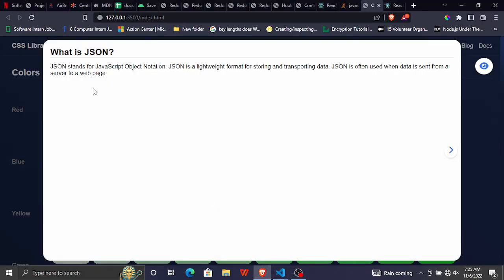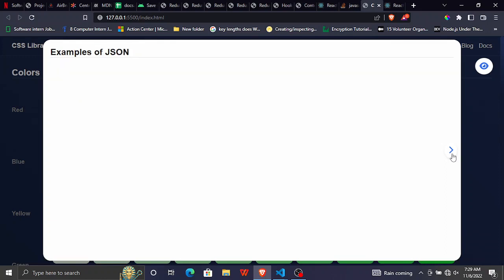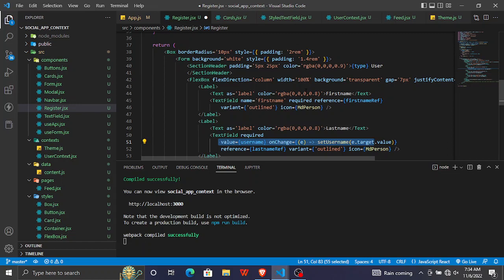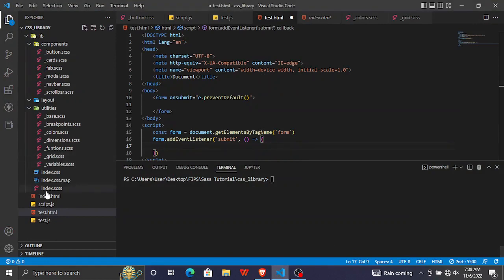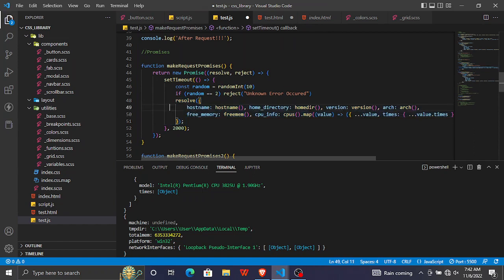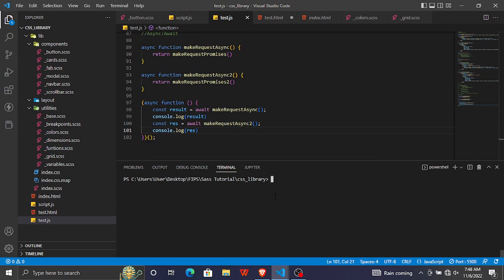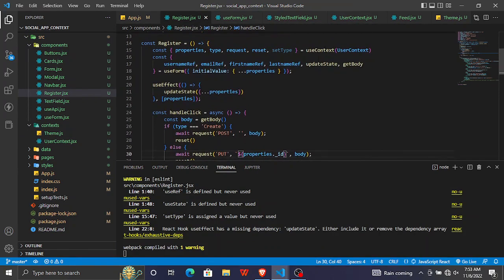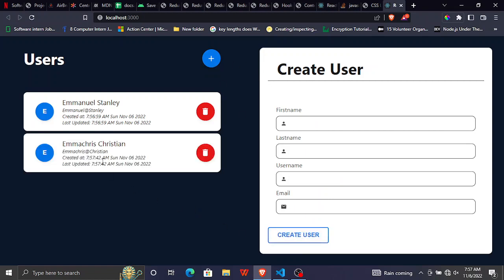Performance tracking session, Context API